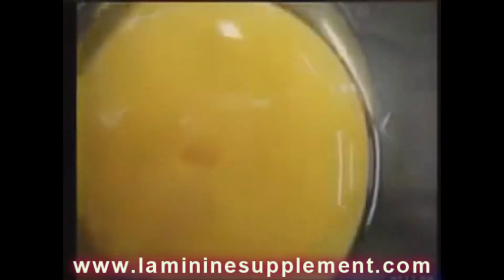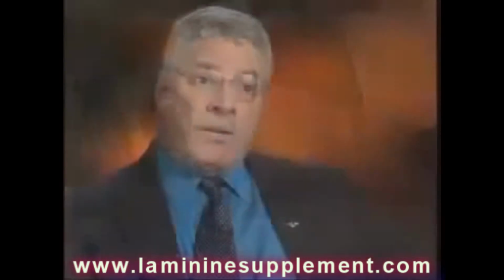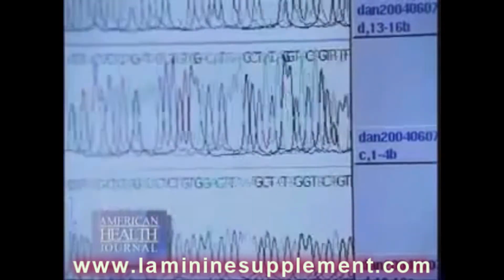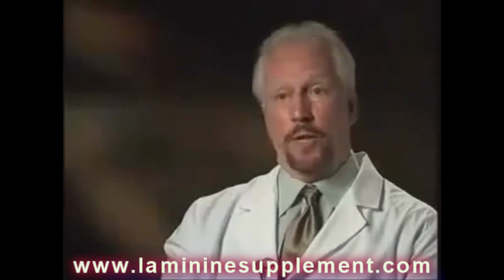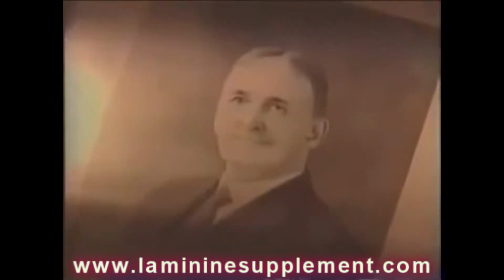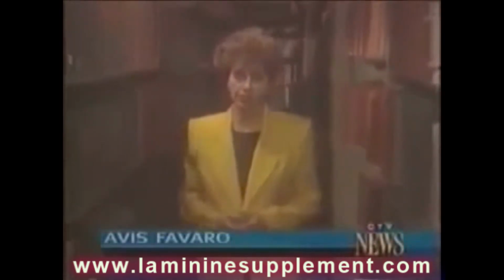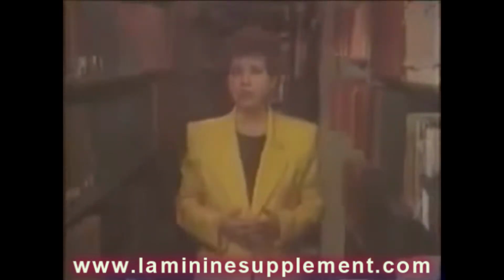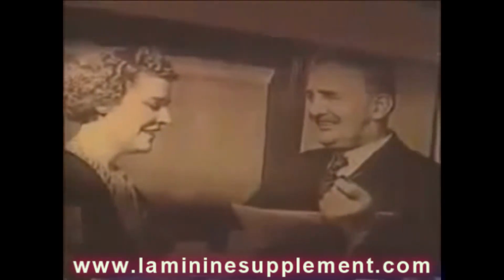DR DAVIDSON AND LAMININE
Cancer , also known as a malignant tumor or malignant neoplasm, is a group of diseases involving abnormal cell growth with the potential to invade or spread to other parts of the body.

Not all tumors are cancerous; benign tumors do not spread to other parts of the body.

Possible signs and symptoms include: a new lump, abnormal bleeding, a prolonged cough, unexplained weight loss, and a change in bowel movements, among others.[3] While these symptoms may indicate cancer they may also occur due to other issues.

There are over 100 different known cancers that affect humans.

Tobacco use is the cause of about 22% of cancer deaths.

Another 10% is due to obesity, a poor diet, lack of physical activity, and drinking alcohol.

Other factors include certain infections, exposure to ionizing radiation, and environmental pollutants.[4] In the developing world nearly 20% of cancers are due to infections such as hepatitis B, hepatitis C, and human papillomavirus.[1] These factors act, at least partly, by changing the genes of a cell.[5] Typically many such genetic changes are required before cancer develops.